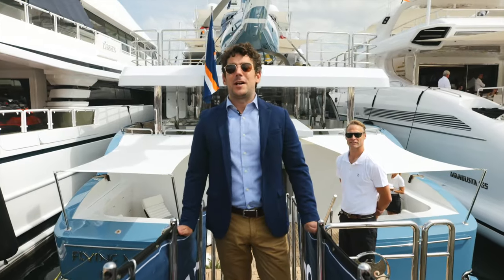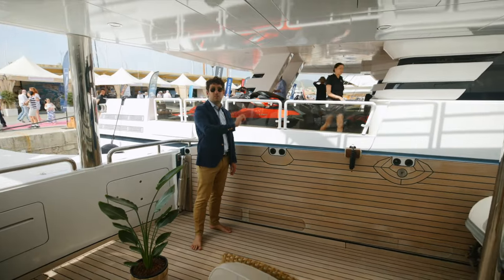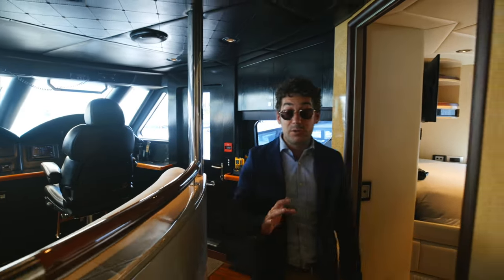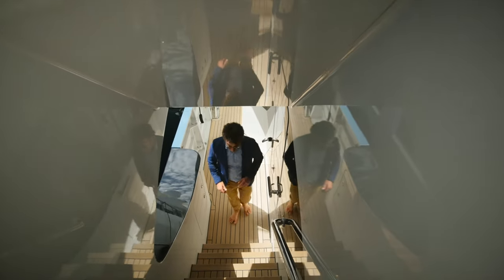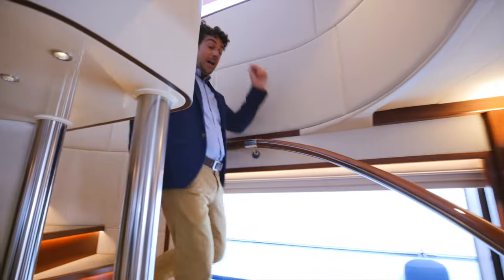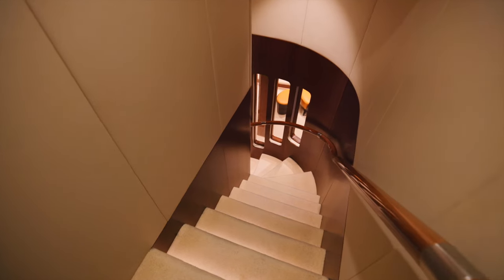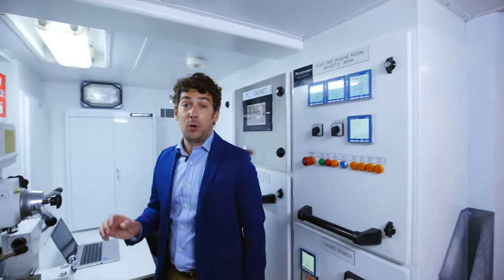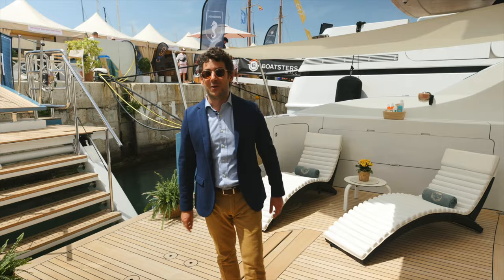In-Depth Look At The 2004 NQEA 42M "Flying Manta"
Welcome aboard the 42M/137'10" FLYING MANTA , built in Australia by NQEA Yachts! Our team at Nautical Network had the opportunity to showcase this gorgeous vessel with Fraser Yachts broker Eugenio Cannarsa!

The perfect blend of performance with comfort and luxury, FLYING MANTA unabashedly boasts unique features that other yachts simply do not have. She is designed to comfortably accommodate up to 12 guests in 6 Staterooms including 1 Master and 1 VIP. Key features in addition to her Lloyds certified heli-pad include a side balcony,  a massive swim platform, a large professional galley and much more. FLYING MANTA underwent a recent major haul out and refit from 2015 through 2017 and her Lloyds survey was freshly completed in March 2023.